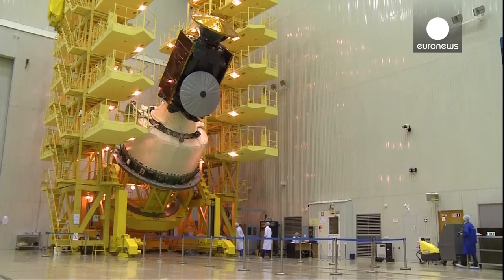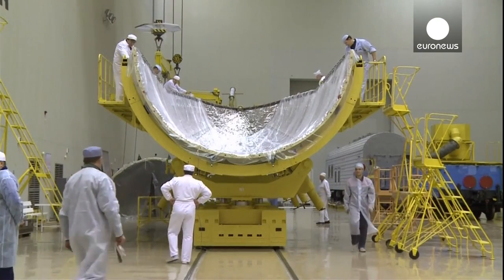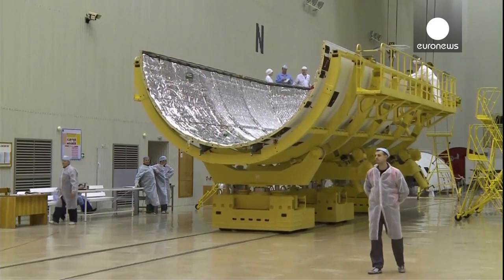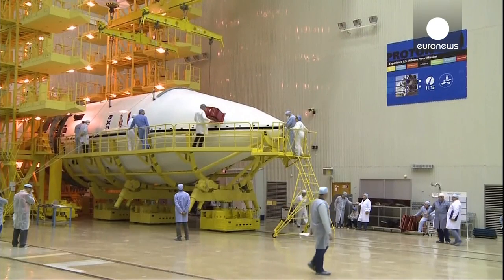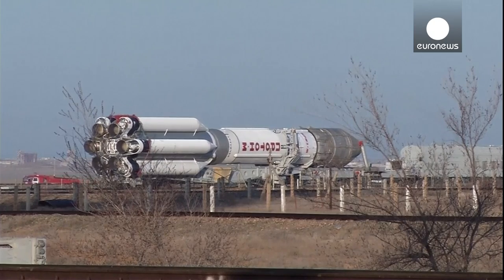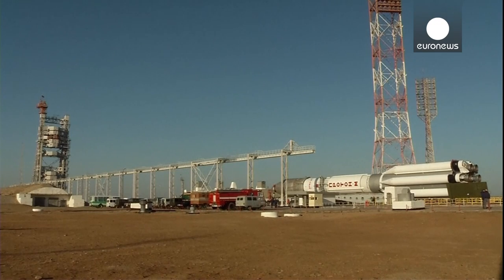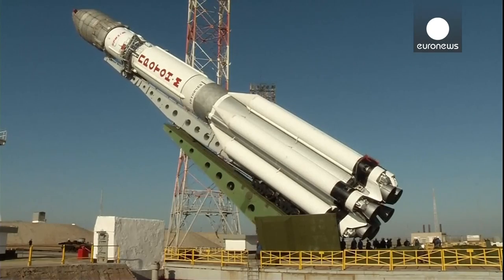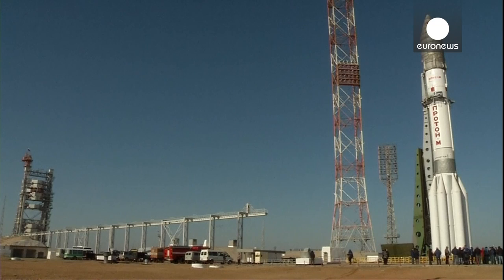Impressive Video: Giant Proton Rocket On Rails Before ExoMars Launch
Watch the last Proton rocket's trip before taking off with an ExoMars spacecraft on board. Impressive pictures with explanations by ESA's Michael Khan.